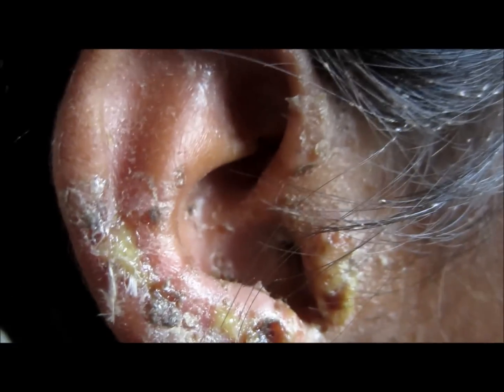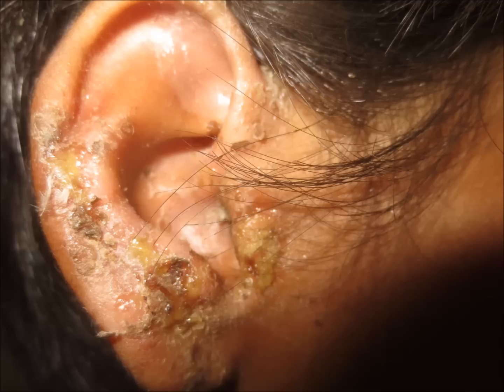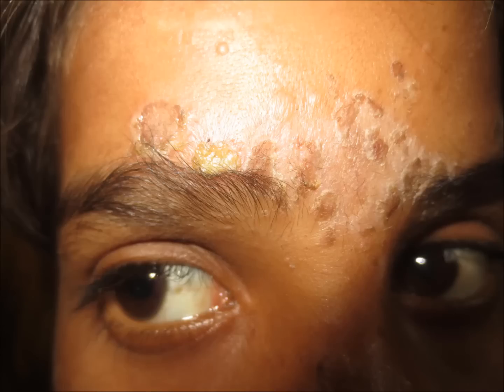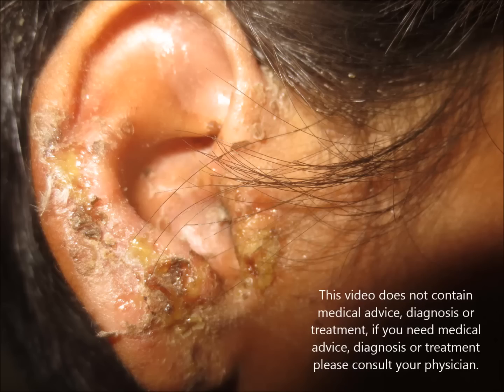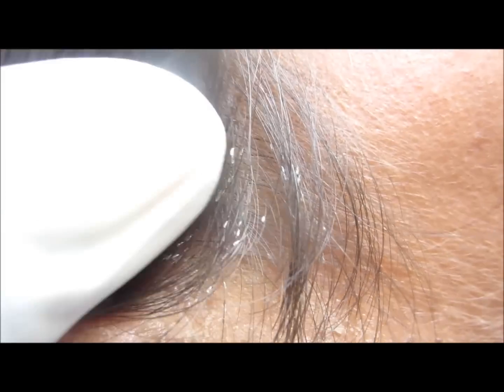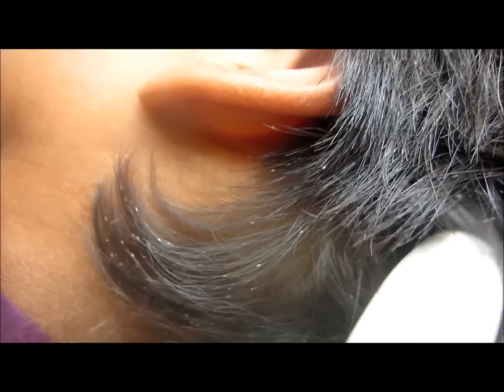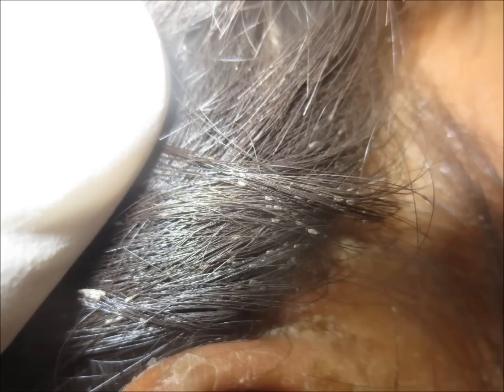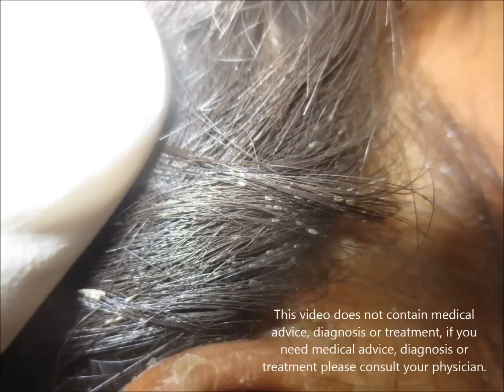Impetigo +Head Lice Nits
This video will educate you about what is impetigo and how it looks like? the lesions of impetigo. Since impetigo is common in school age children, highly contagious infection, so you must know about it. The lesions look like honey coloured. In same candidate hairs are highly infested with lice nits. Less infestation of head louse can be killed by 2% permethrin while in heavy infestation its better to shave off the hairs.